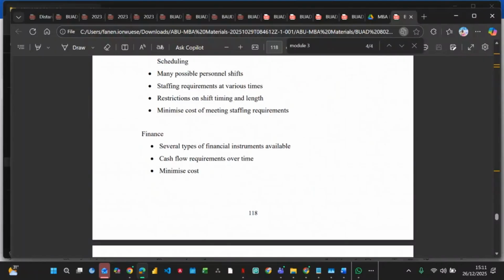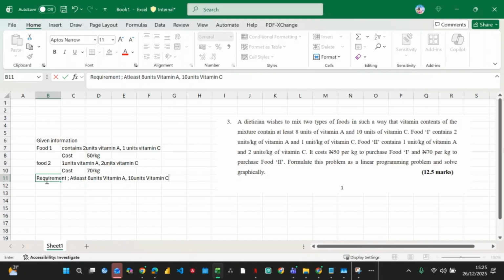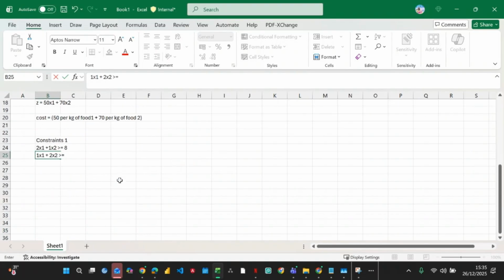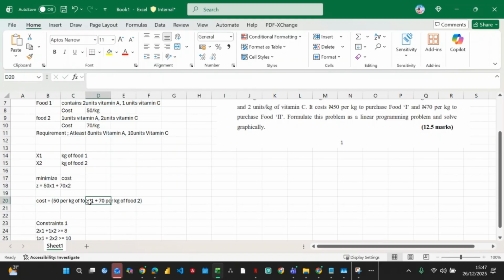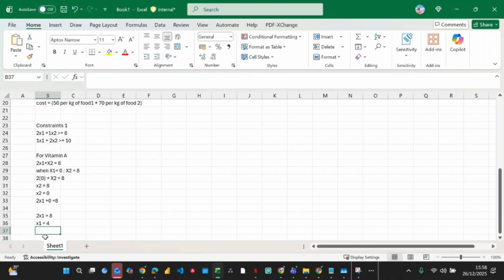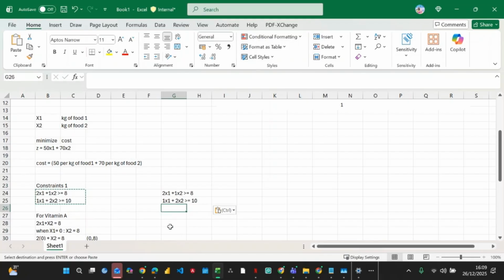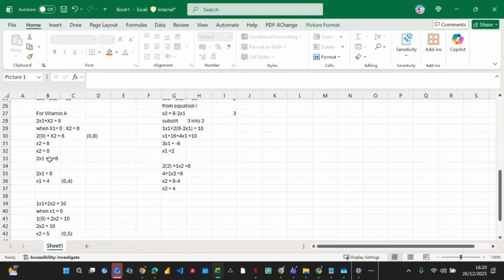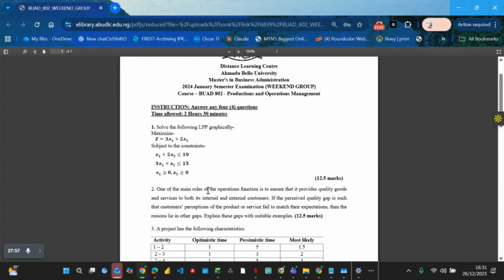BUAD 802 Module 3 : Linear Programming : Past question Solved 1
Learn how to solve Linear programming question